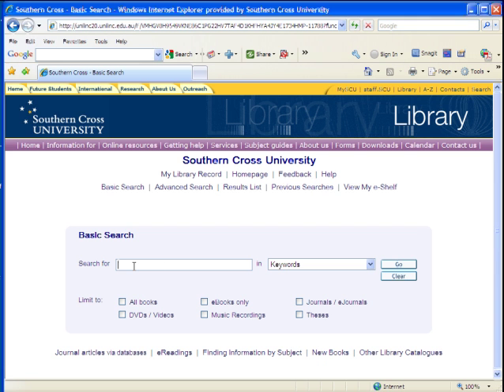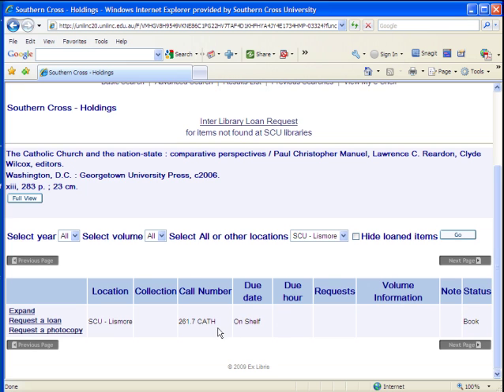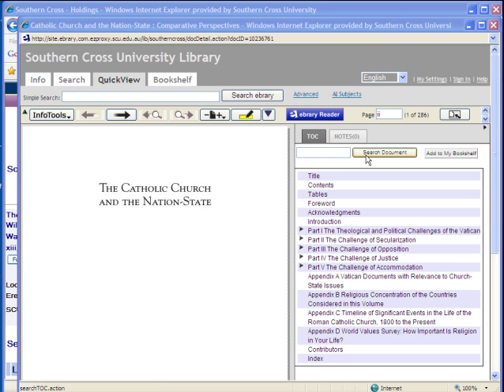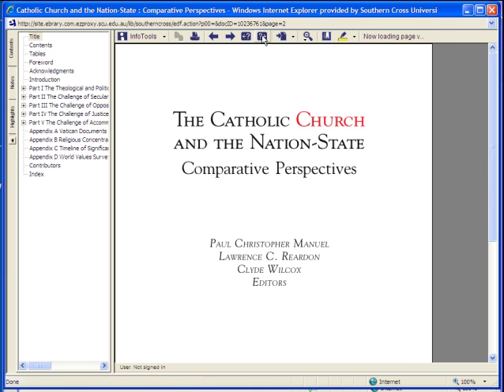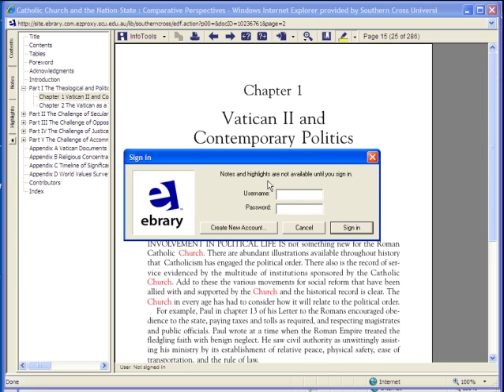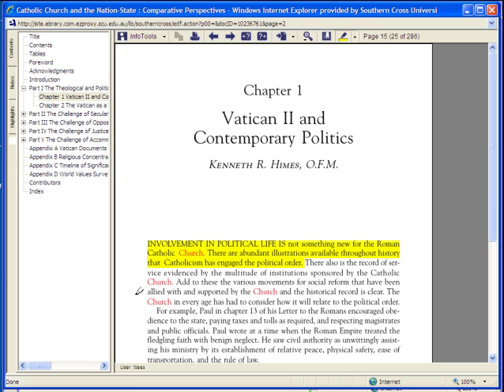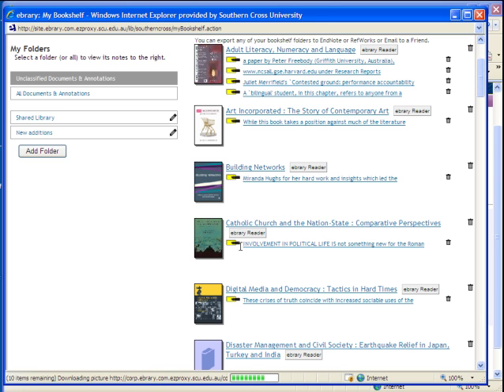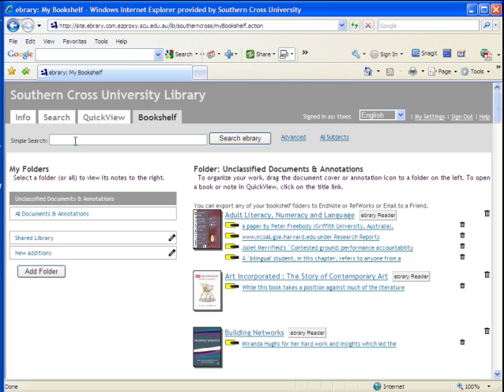Using Ebrary - electronic books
Finding ebooks in the catalogue and using Ebrary reader to read, search and bookmark.